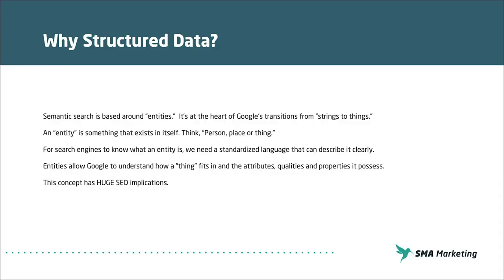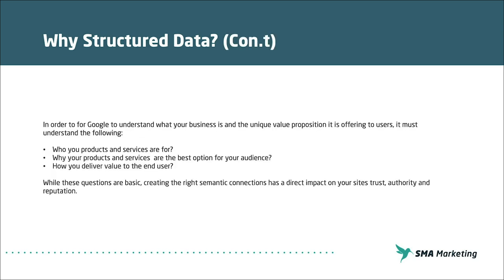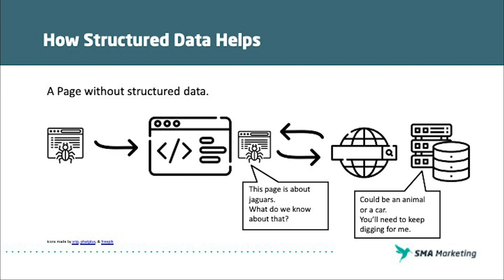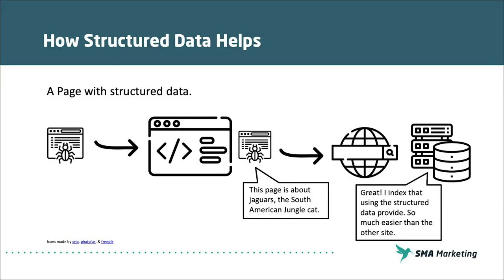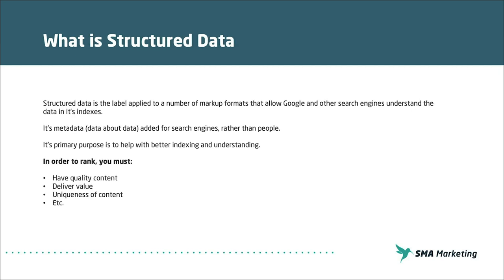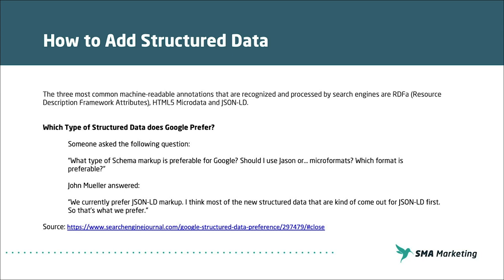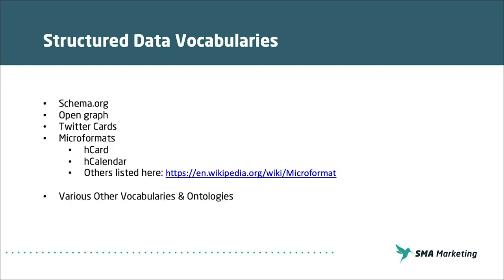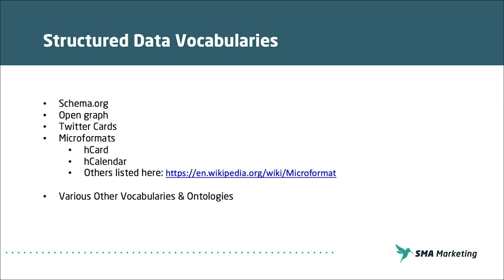An Introduction to Structured Data: How Markup Helps Search Engines Understand Context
The goal of structured data is to help search engines understand and accurately index your site. In this video, we will do an overview of structured data by answering the following questions.

Why Structured Data?
How Structured Data Helps
What Structured Data is NOT
and more.

If you are wanting to add Schema.org., Open Graph, Twitter Card, or other Microformats to your website, this video is a must.

🎓 Want to learn how to leverage Schema.org to improve your SEO results? Get my course "Mastering Structured Data & Schema.org for Rich Results"